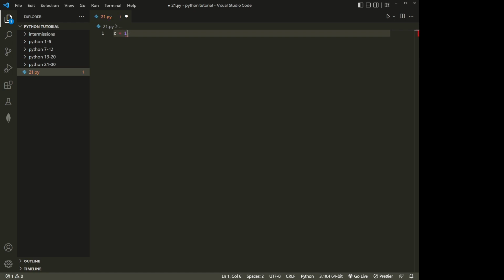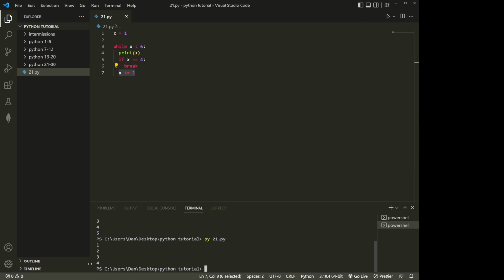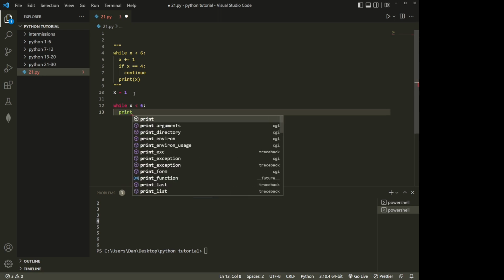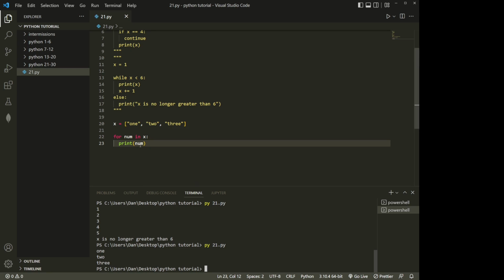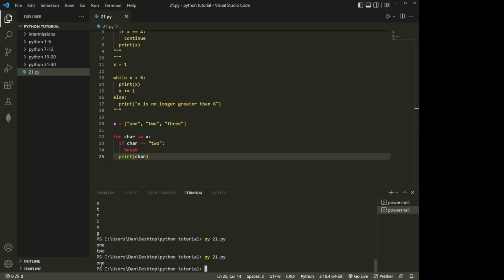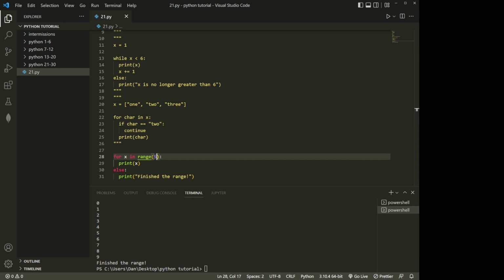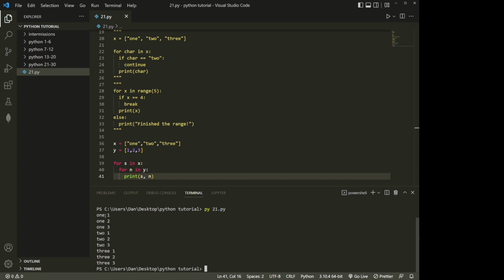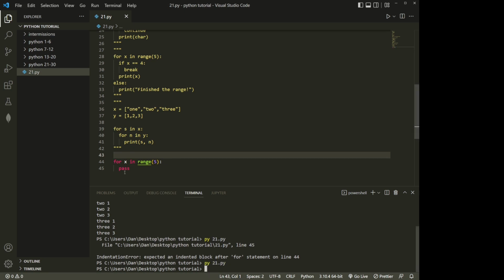Intro to Python Episode 21 - while & for loops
We continue to learn more about the Python programming language in this episode, covering while and for loops for beginners.